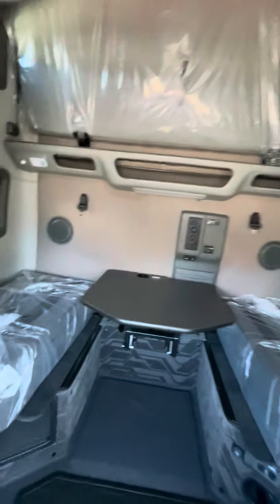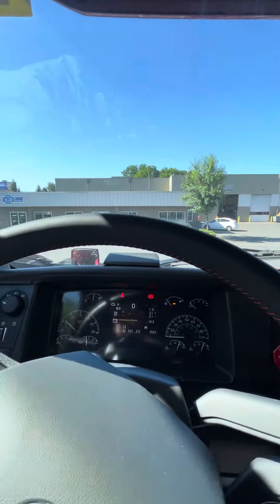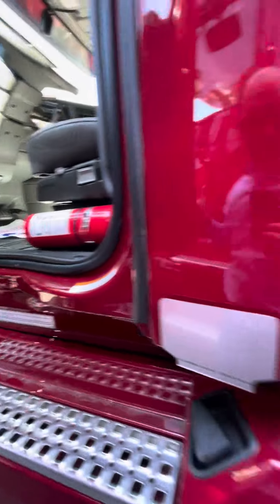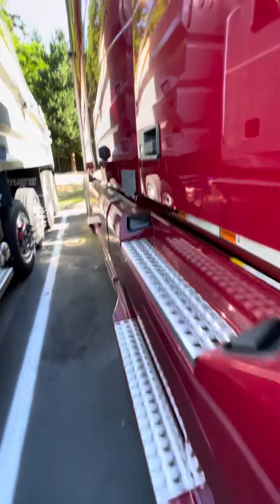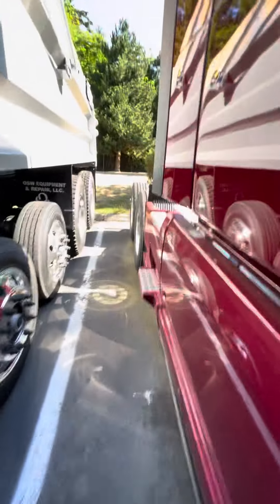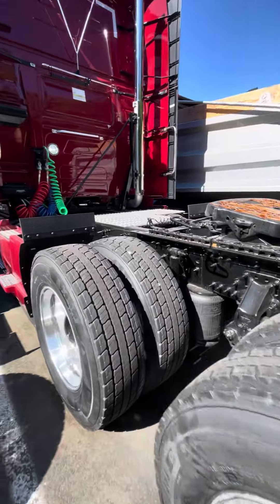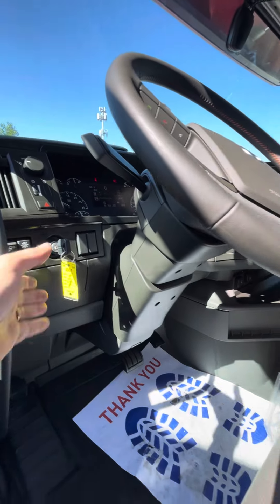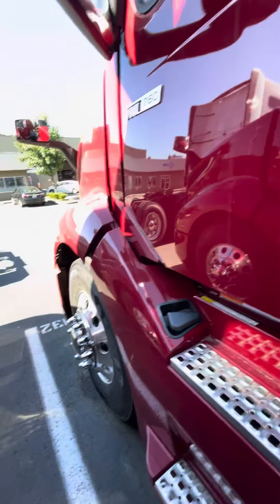2025 Volvo VN760 455hp D13 TC Loaded Jeff